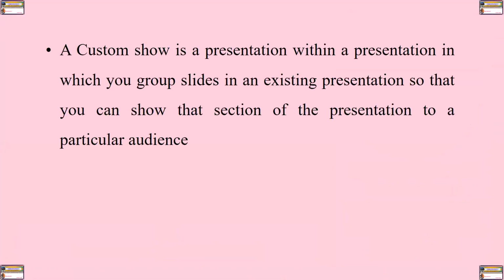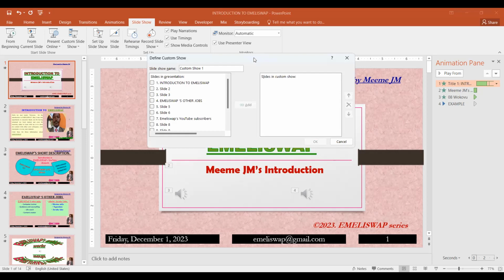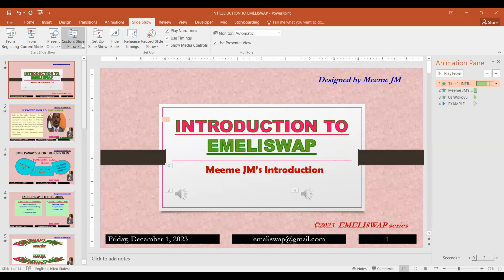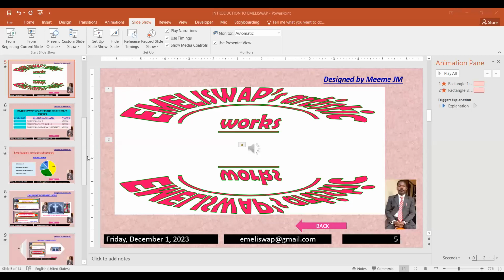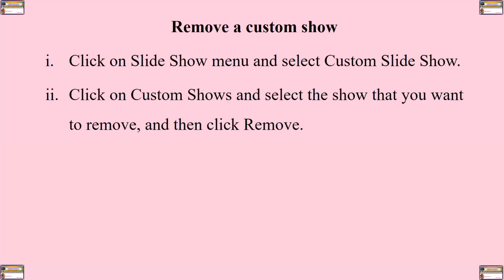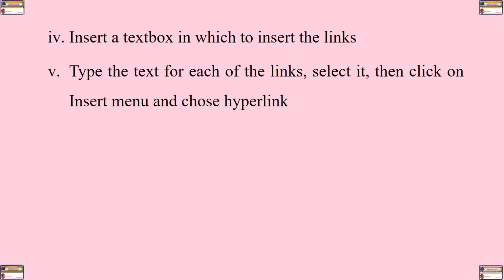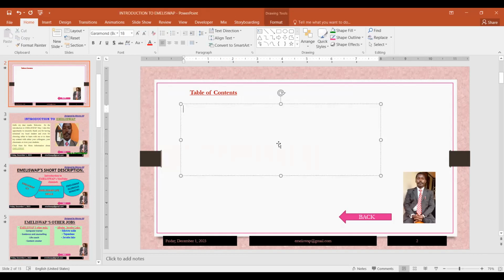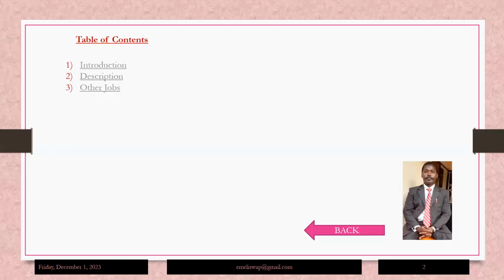How to Create Custom Shows in Microsoft PowerPoint Presentation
This video describes a custom show and then demonstrates how to create a custom show within the PowerPoint presentation, add or remove slides in a custom show, present a custom show, remove a custom show, and create a table of contents slide that links to custom shows